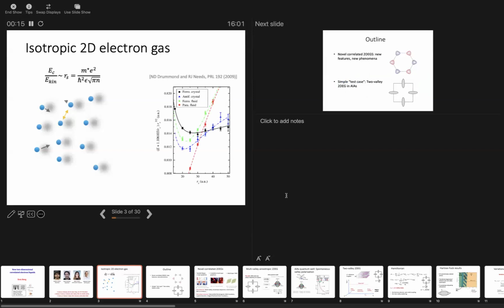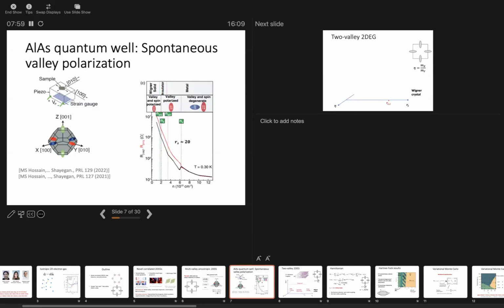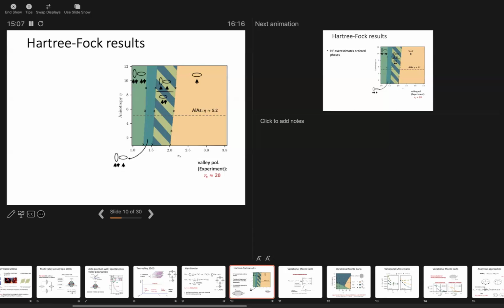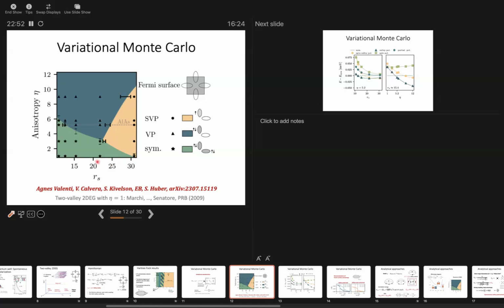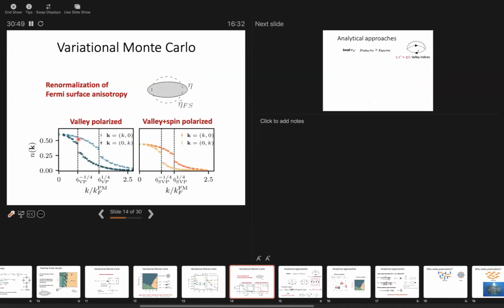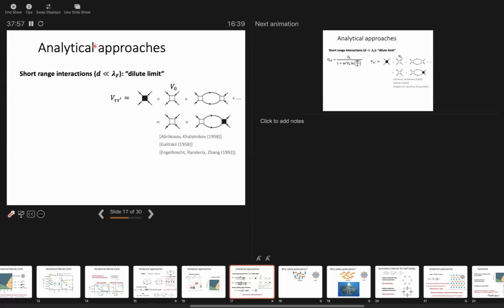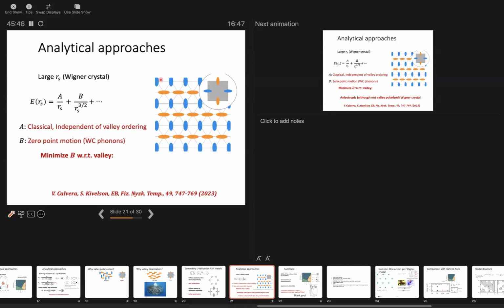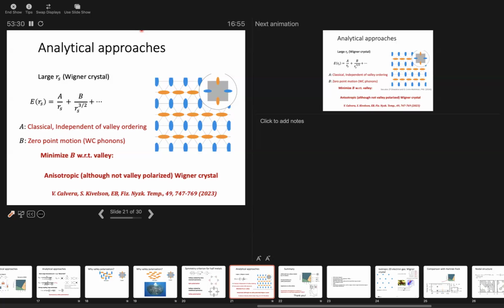Special FTPI Seminar - 10/1/24 - Erez Berg - Weizmann Institute of Science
This special FTPI Seminar was presented by Dr. Erez Berg from Weizmann Institute of Science in Israel. The title of his talk is, “Theory of Coulomb Driven Nematicity in a Multi-valley Two-dimensional Electron Gas.”

Abstract: The properties of a two-dimensional electron gas (2DEG) in a semiconductor host with two valleys related by an underlying C4 rotational symmetry are studied using Hartree-Fock (HF) and various other many-body approaches. A familiar artifact of the HF approach is a degeneracy between the valley polarized - ``Ising nematic'' - and spin polarized - ferromagnetic - phases, which is inconsistent with recent variational Monte Carlo (VMC) results. Correlation effects, computed either within the random phase approximation (RPA) or the T-matrix approximation, enhance the valley susceptibility relative to the spin susceptibility. Extrapolating the results to finite interaction strength, we find a direct first-order transition from a symmetry-unbroken state to a spin unpolarized Ising nematic fluid with full valley polarization, in qualitative agreement with VMC. The RPA results are also reminiscent of experiments on the corresponding 2DEG in AlAs heterostructures.